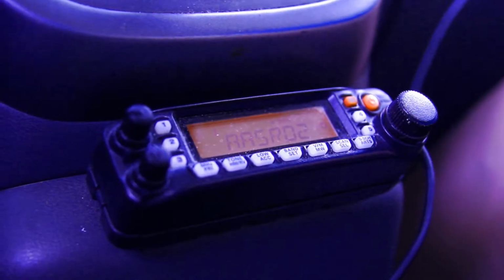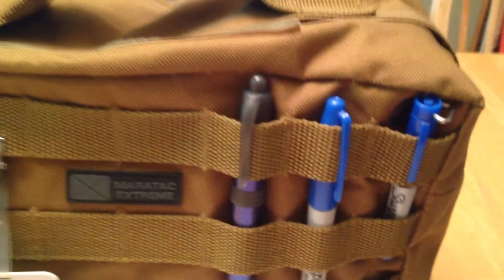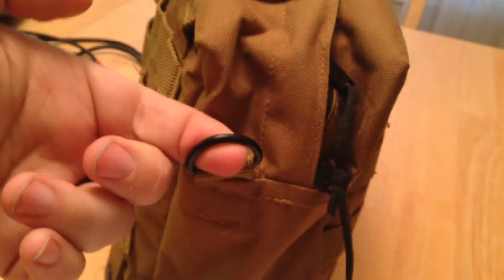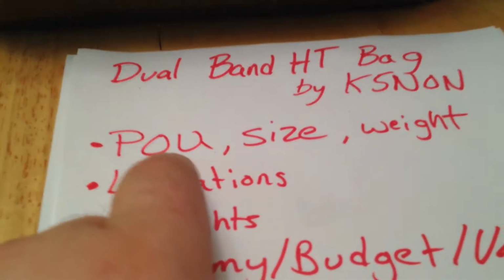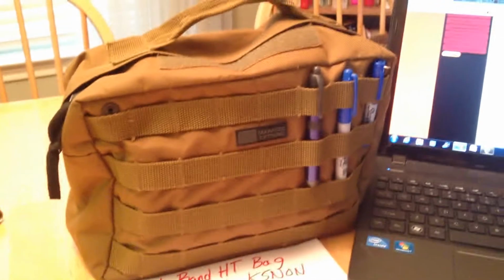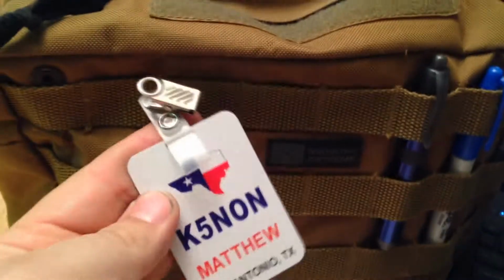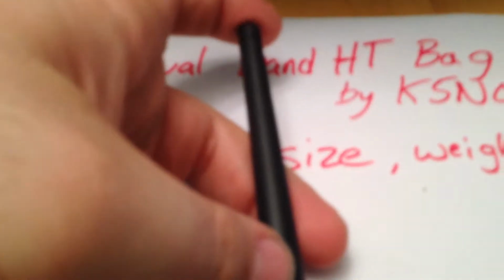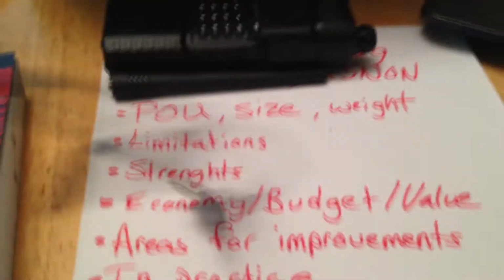Hotel Contacts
Found footage of my 2013 Go HT Kit:

I didn't go through everything but also in the bag are a roll up J-Pole, Repeater Directory, Note pad, knife, HT Charger and Ruger LCP w/CT and extra mag.